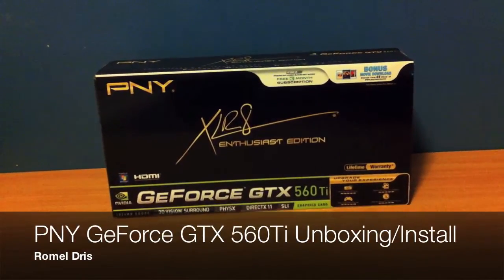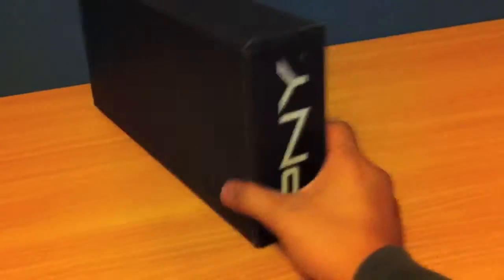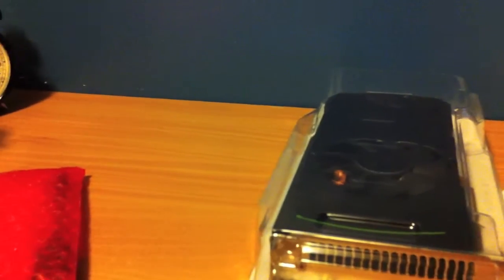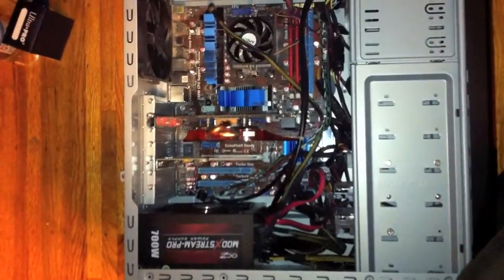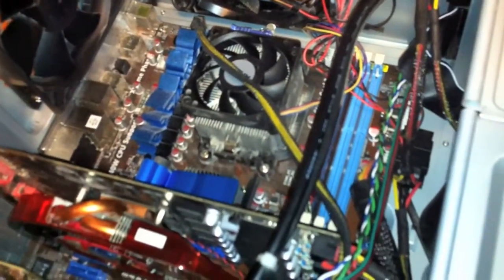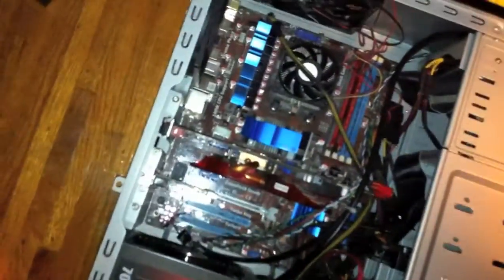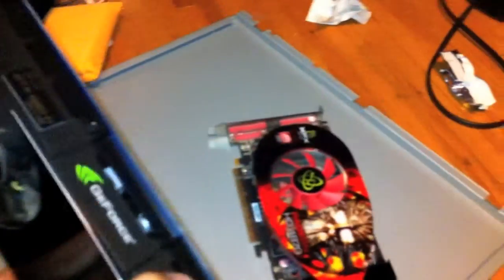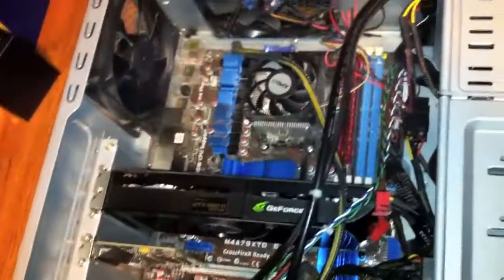[UNBOXING/INSTALL] PNY GeForce GTX 560Ti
An unboxing and installation video of the PNY GeForce GTX  560Ti.

If you're switching between AMD/nVidia for your graphics cards follow these instructions to ensure that your drivers don't mess up!
1. Download current drivers of your new video card.
2.
3. Uninstall current drivers
4. Restart computer and boot into Safe mode
       -Press F8 while your computer is restarting
5. Use driver sweeper to clean out the remaining files
6. Shut down computer
7. Install new video card
8. Start computer and install drivers